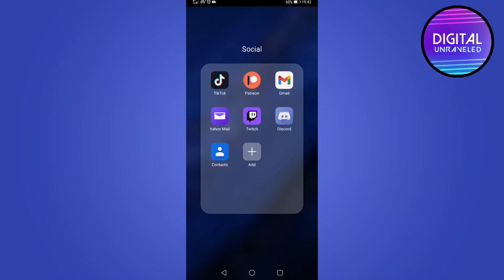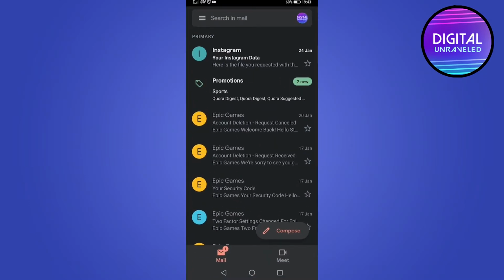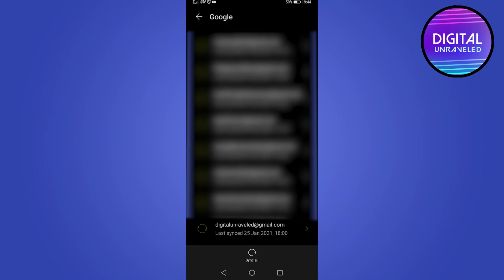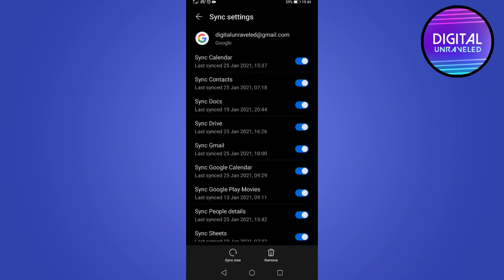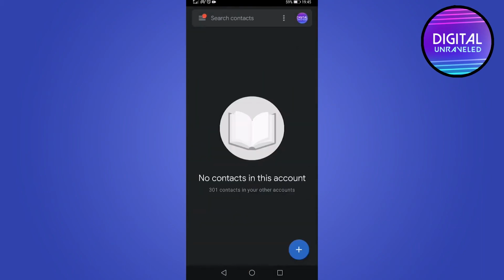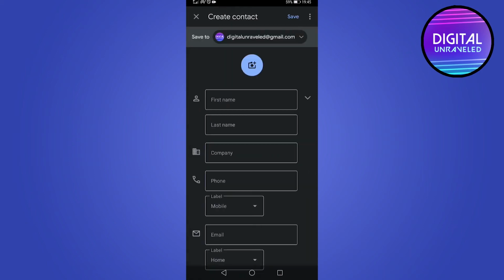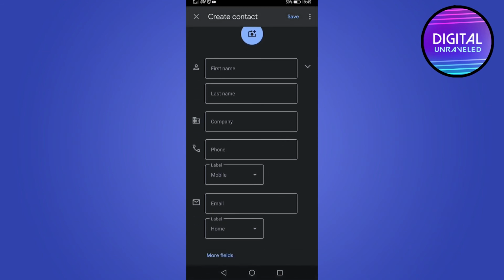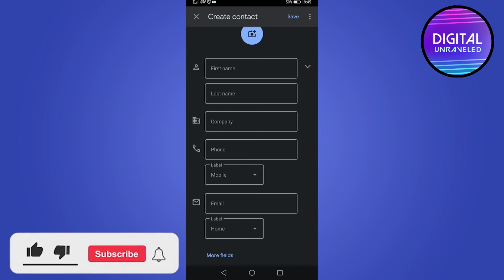How To Add A Contact On Gmail App (2021)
In this video you will learn how to add a contact on Gmail app in 2021